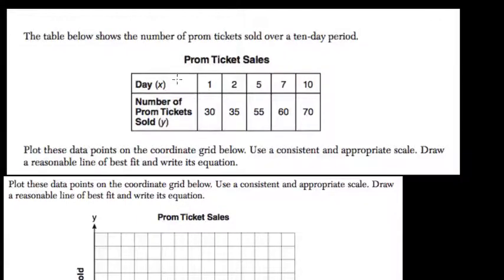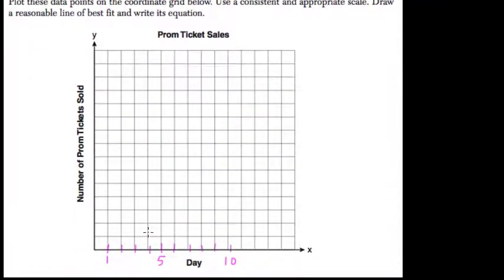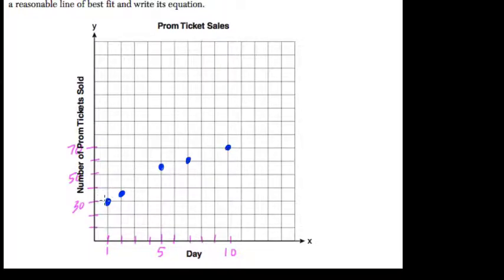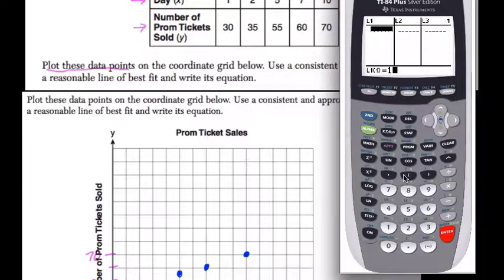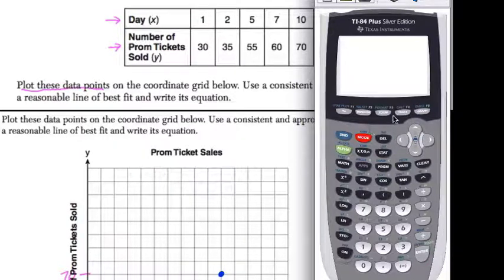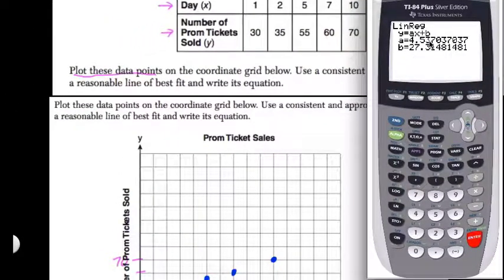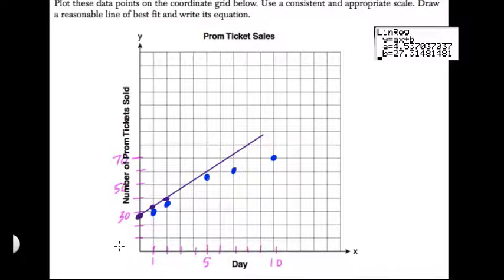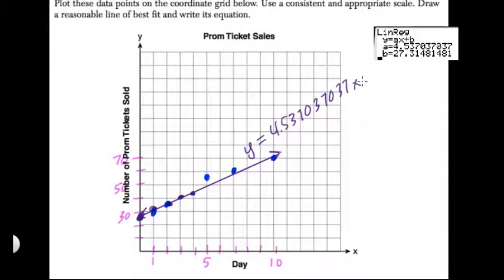Line of Best Fit 5 Algebra Regents